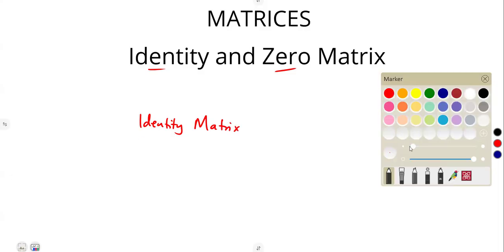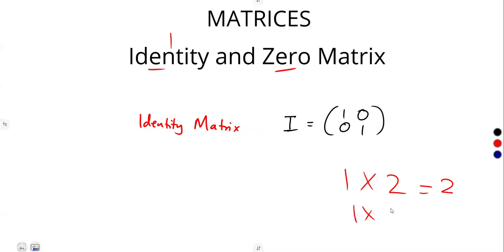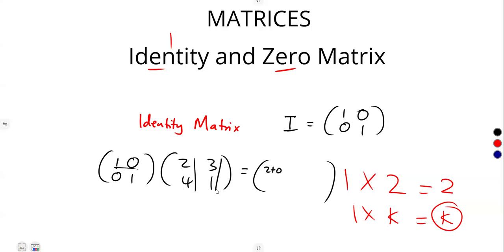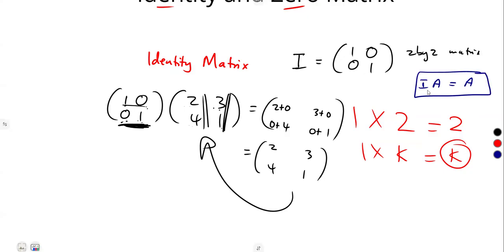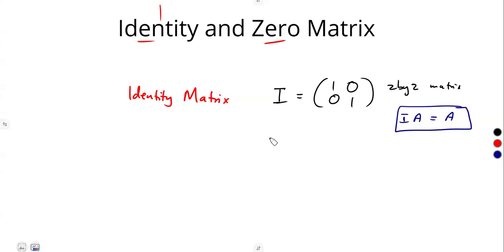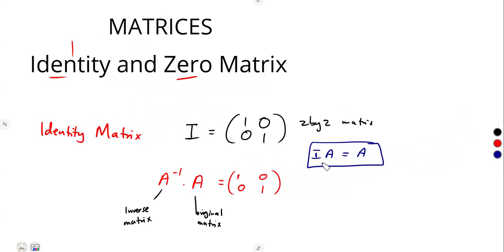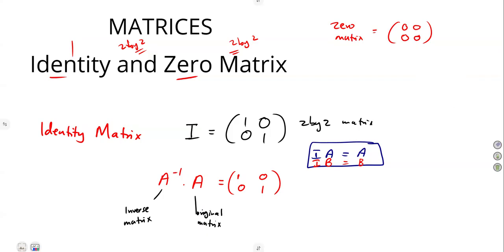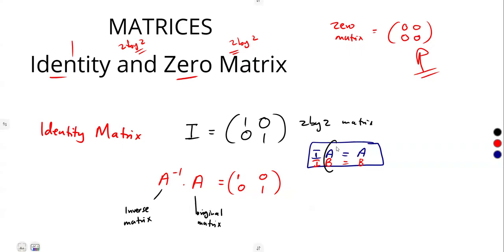Matrices - Identity and Zero Matrix Properties O Level Mathematics